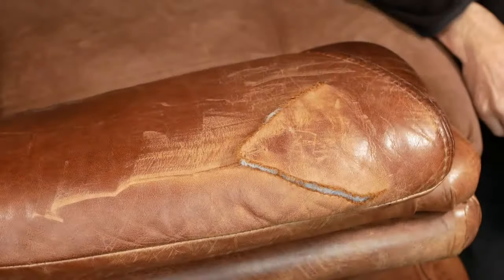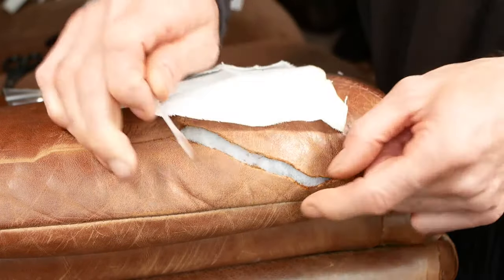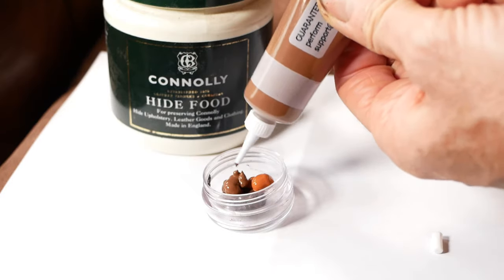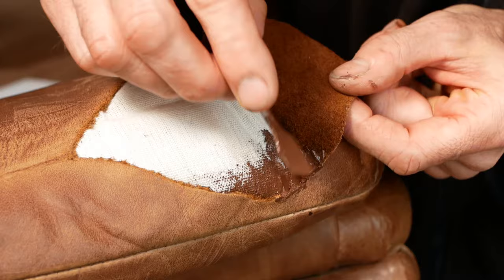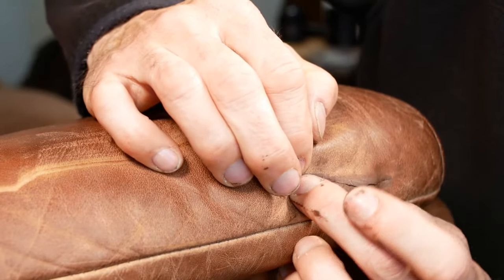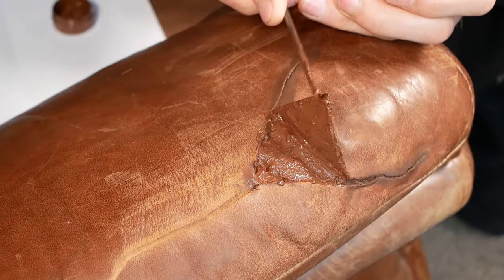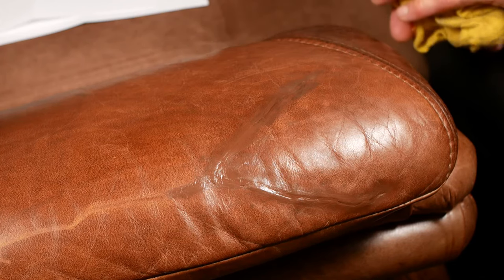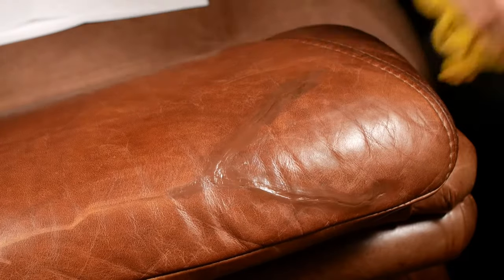Repairing A Tear In A Leather Sofa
A friend had recently bought a new (second hand) leather sofa, which got a tear in the leather during delivery.  In this video we'll repair the damage so the sofa can be used without risking the tear getting bigger, plus making it look visually better.

For this project I used a leather repair kit made by Coconix, consisting of coloured leather filler/glue which can be mixed to get the best colour match, some backing material to strengthen the joint, a spatula and so on.

The repair was quite large and needed to be tackled in small stages, so the process might look quite drawn out, but I've attempted to cut out most of the irrelevant bits, whilst still trying to give enough information to help anyone thinking of attempting a similar repair.

Start  00:00
Materials    00:20
Preparation    01:19
Gluing    04:03
Filling    10:17
Leather Food    11:43
Conclusion    12:35
Outro    13:16

I know I promised links to some of the products I used for this repair, but I had so much trouble with Amazon affiliate links that I ended up removing them, but a simple search for "Coconix Leather Repair", either on Amazon or just a general search, should get you the same product.